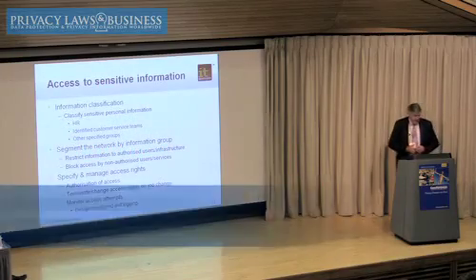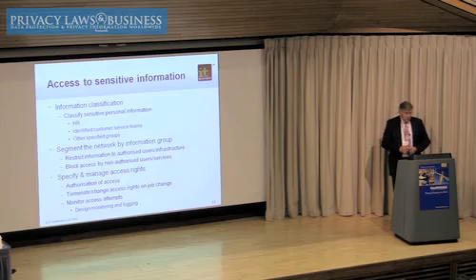The practical steps an organisation needs to take and the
Speaker: Alan Calder, Chief Executive, IT Governance, Ely, UK

The Privacy Laws & Business 23rd Annual International Conference features
more than 50 speakers from 13 countries over 3 intensive days. Almost half of
these speakers are giving a presentation at this event for the first time.

At Europe's longest running international data protection event you are sure to
gain professionally by net working with your peers. Many of the speakers attend the entire conference, providing you with an ideal opportunity to have direct contact with the key decision-makers and privacy managers of some of the world's largest companies. Scan the horizon for new privacy issues and enjoy the unique summer school atmosphere.